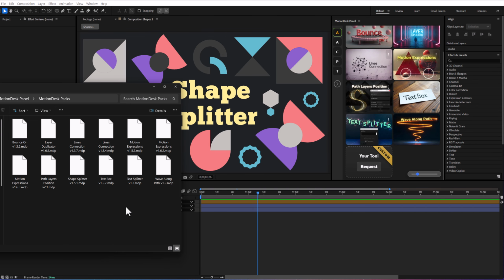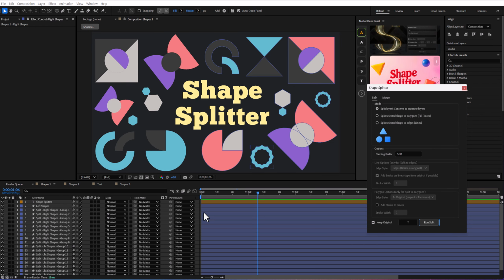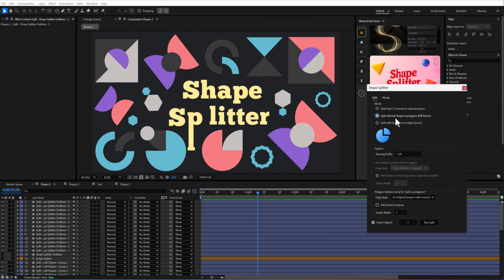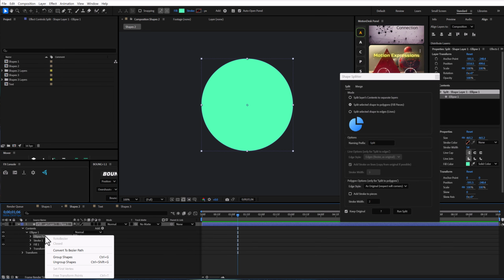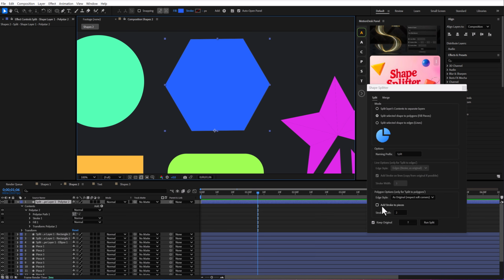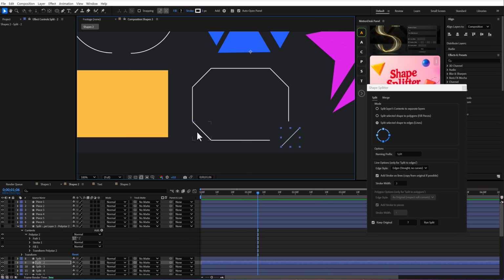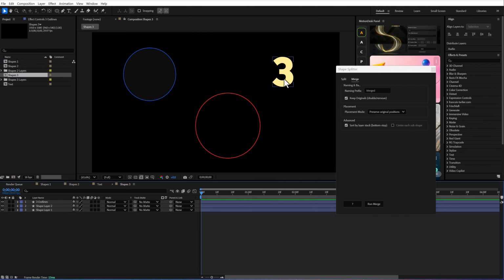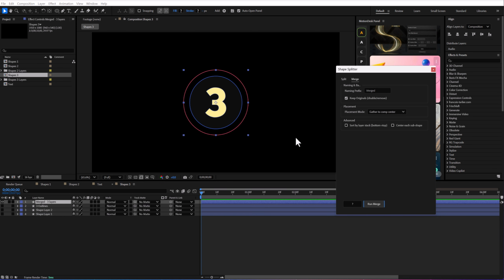Shape Splitter in After Effects – Split & Merge Shapes Like a Pro!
Unlock the power of shape layers in After Effects with the Shape Splitter tool!
In this tutorial, I’ll show you how to split text into individual letters, break shapes into polygons or edges, and merge multiple layers with precision.

⚡ MotionDesk Panel now includes an online Extension Market.